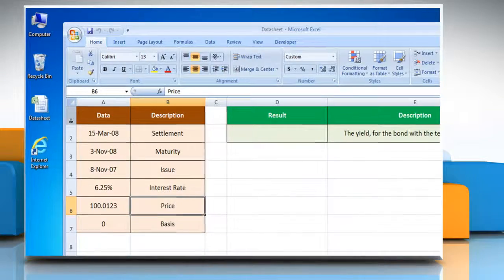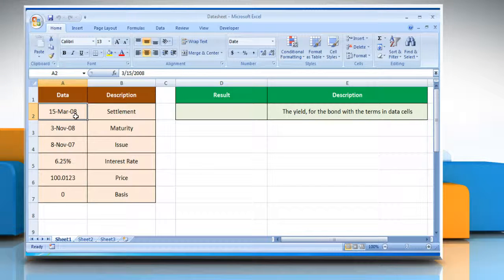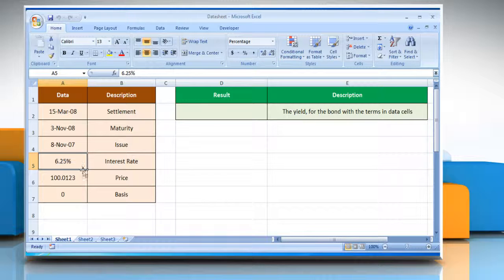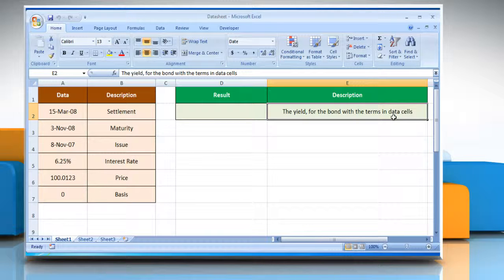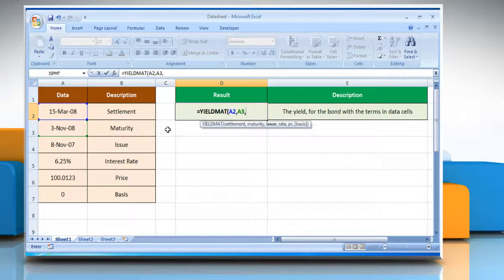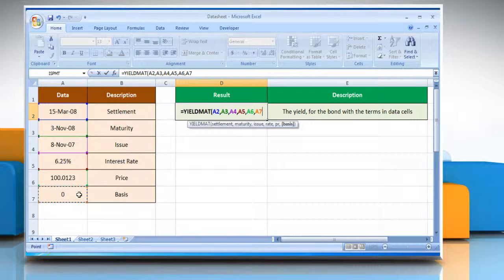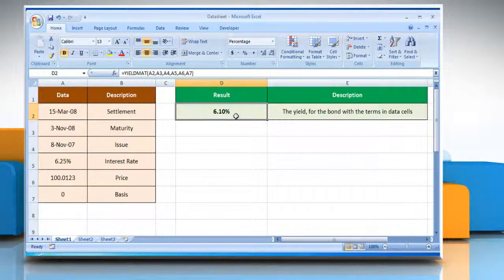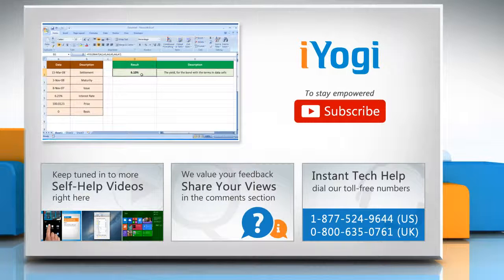How to use the YIELDMAT function in Excel :Tutorial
The YIELDMAT function in Microsoft® Excel is used to calculate the annual yield of a security that pays interest at maturity. If you want to use the YIELDMAT function in Microsoft® Excel, watch this video and follow the steps to do so.

Go to the webpage to know about the complete details i.e. Syntax and Remarks of this Microsoft® Excel function.